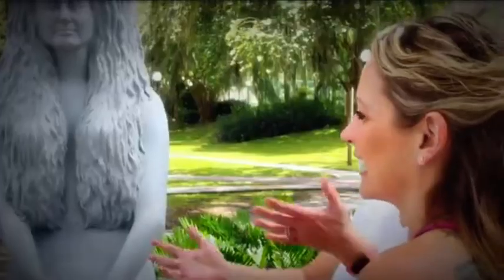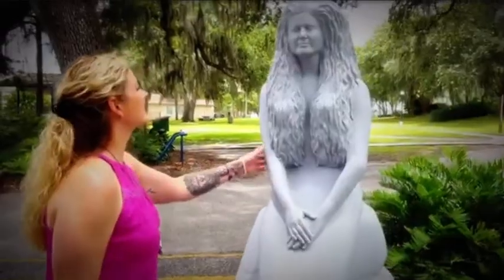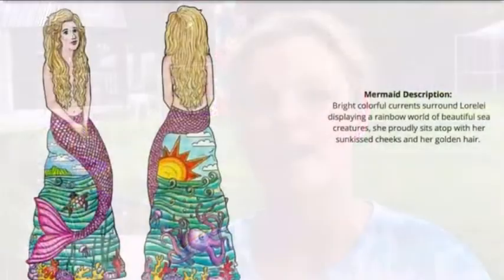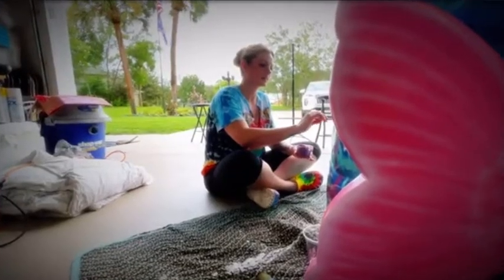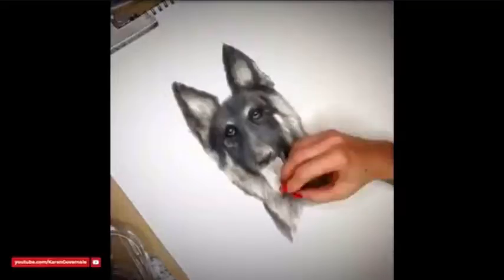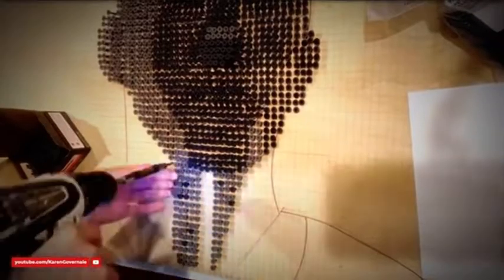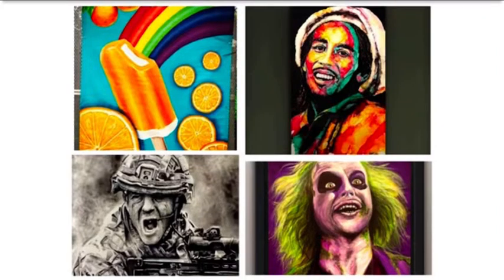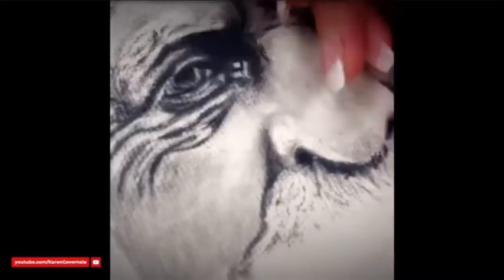Artist Karen Governale picked to paint MERMAID STATUE for Destination Mermaids Tail Trail 2022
Meet Karen Governale, who was one of the artists selected paint one of the mermaid statues for Destination Mermaids - The Tail Trail. You can find more info by visiting Karen's YouTube channel at @Karen Governale